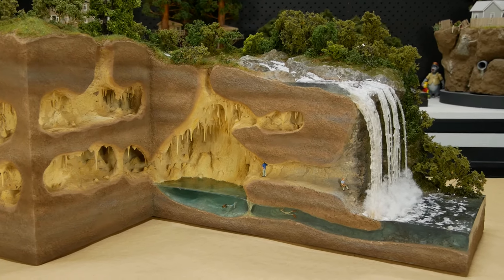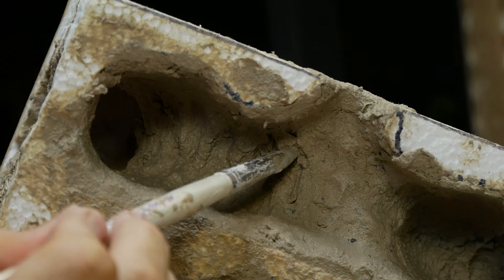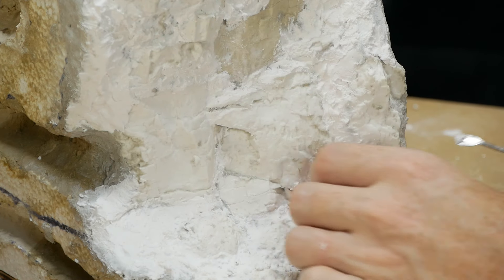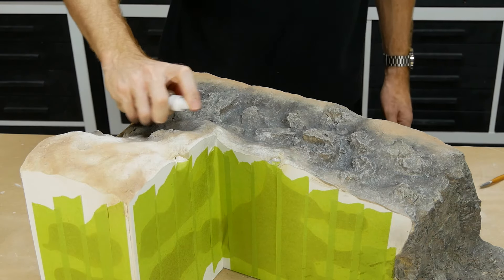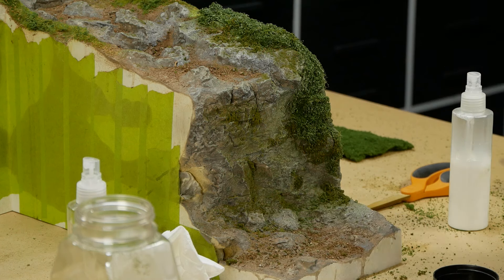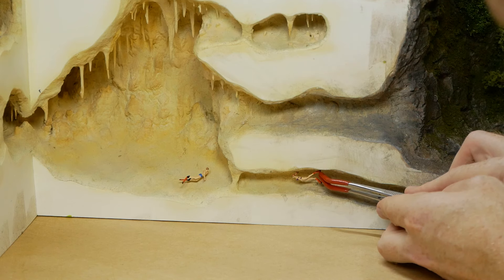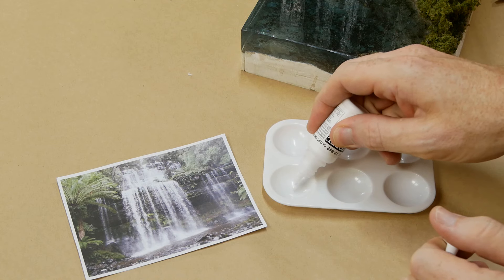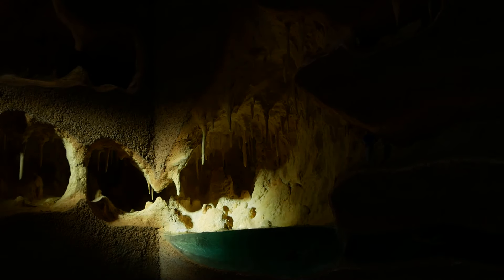An Amazing Waterfall with a Secret – Realistic Scenery Vol.26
Build a three-dimensional side view of earth! And if there are caves and waterfalls you can’t go wrong! Follow along as I step you through the process I used to build this awesome diorama.

For those of you wondering, this model is built in HO scale, HO scale is the most common scale used for model railroading. Most of the scenery I build is specifically for model railroading which is why I tend to focus quite heavily on the scale when building these dioramas.

Chapters:

00:00  Intro
00:50  Design Inspiration
01:00  Building the Base
02:07  Designing the Caves
03:16  Land forming
04:35  Stalactites
06:20  Stalagmites
06:39  Rocks
08:57  Fascia
10:19  Riverbed
10:34  Cave & Rock Painting
12:34  Dirt Texturing
13:52  Grass & Weeds
16:37  Trees & Bushes
17:13  Water (Deep Pour Resin)
20:16  Snorkelers & more Water
21:38  Waterfall
25:43  Water Ripples
26:12  Fasia Part 2 (Fixing a Mistake)
27:56  Finishing Details
28:17  Outro